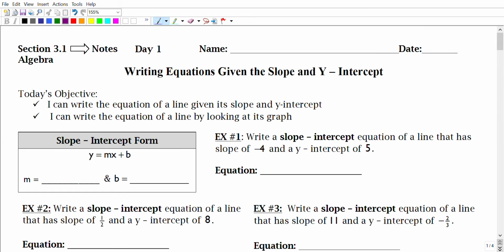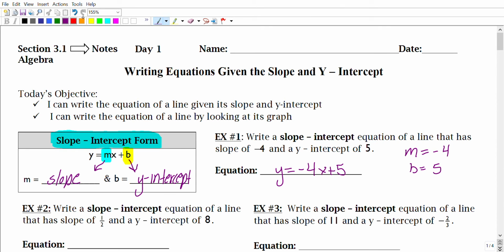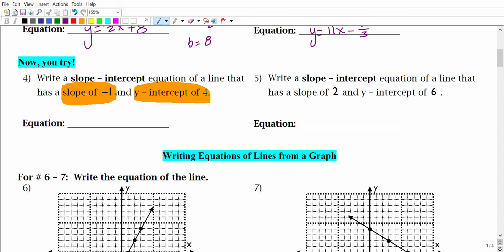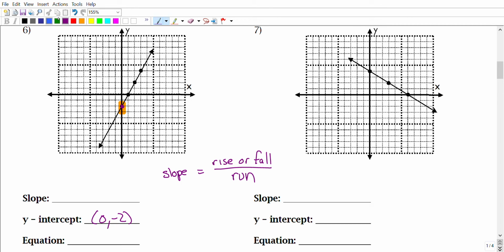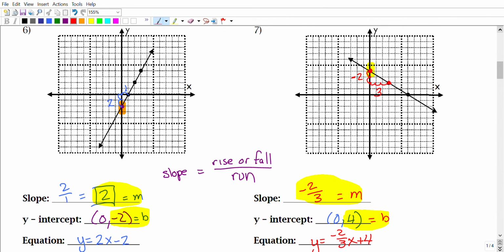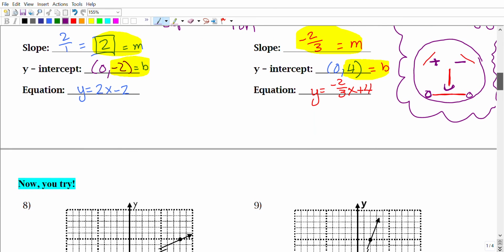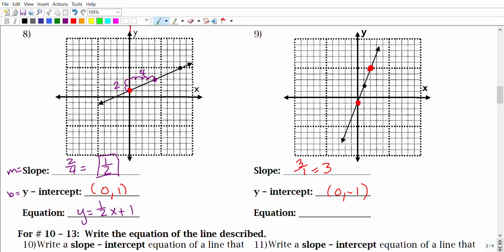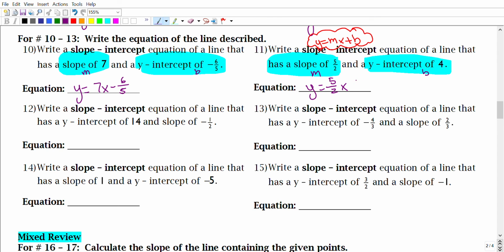3.1 Notes - Writing Equations Given Slope and Y Intercept (Part 1)